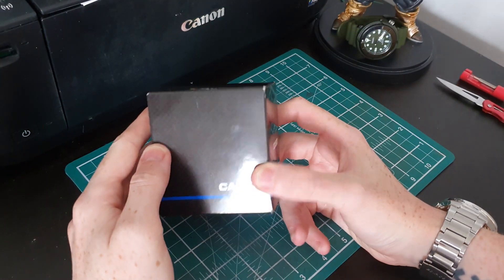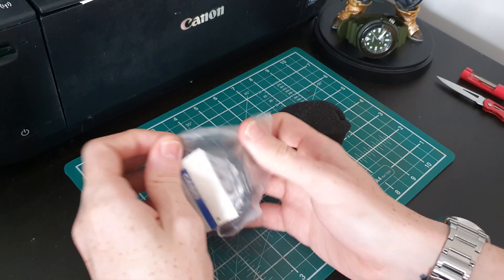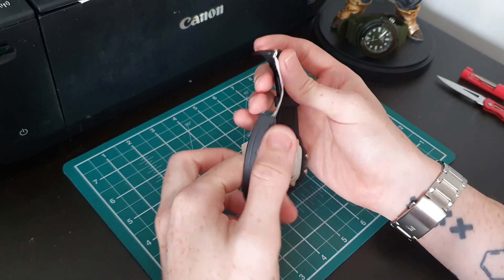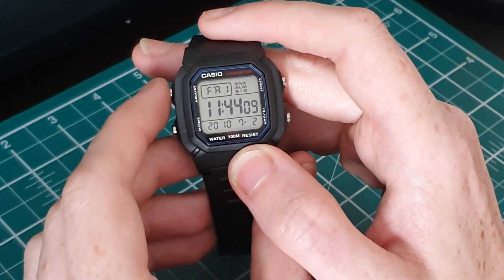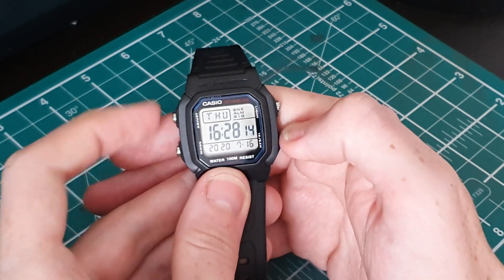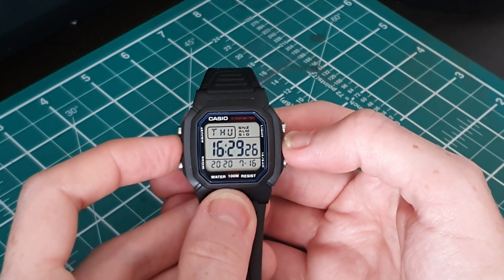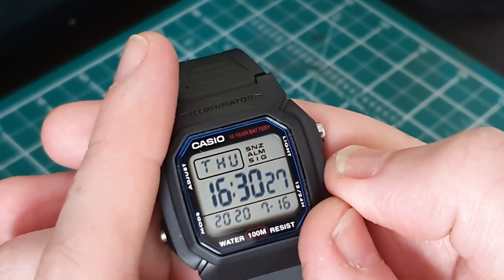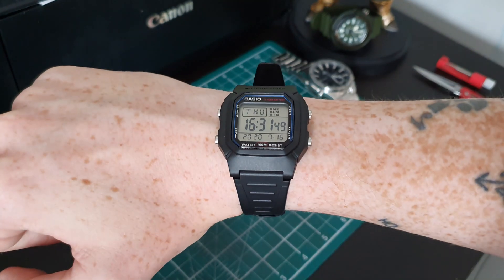BEST CASIO UNDER £20? - Casio W-800H Unboxing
I think i've found the new king of the casios. The W218H definitely has some competition. This particular model is packed with features and comes with a large display but packed into a small wearable casing. This is my Casio W800H Unboxing